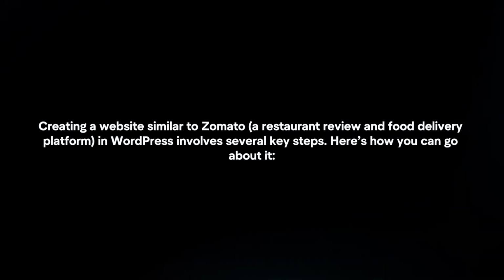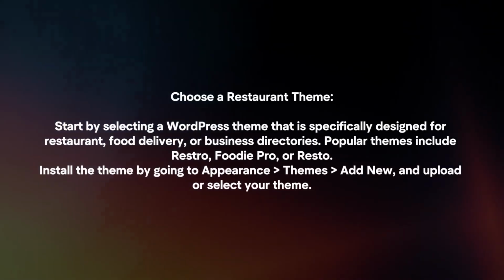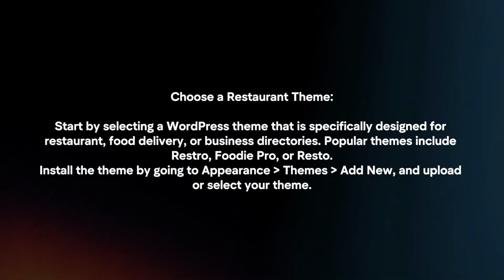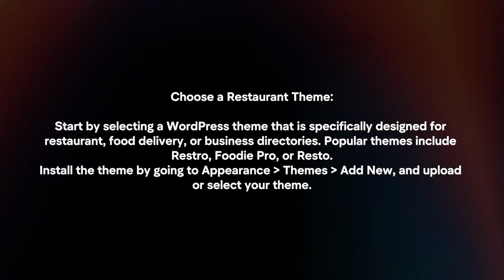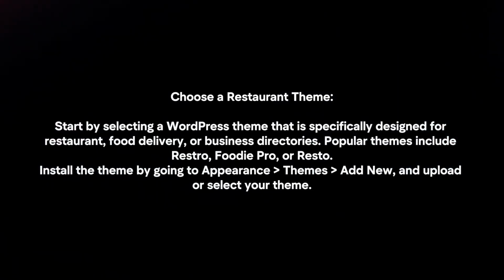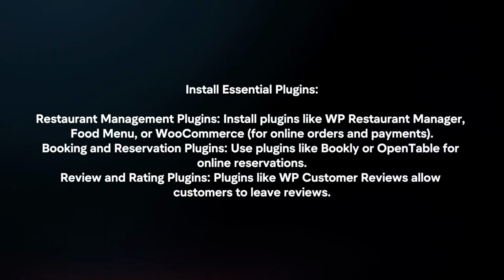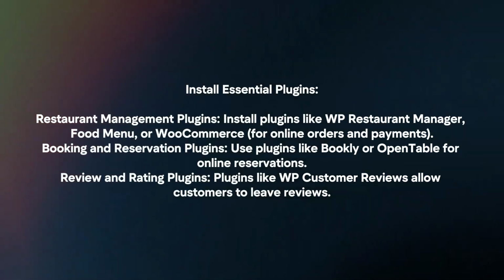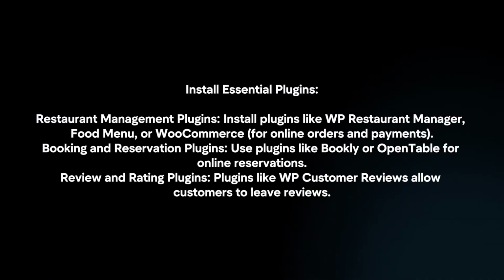How To Make Website Like Zomato In WordPress (2025)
In this video I will explain How You Can Make Website Like Zomato In WordPress In 2025.